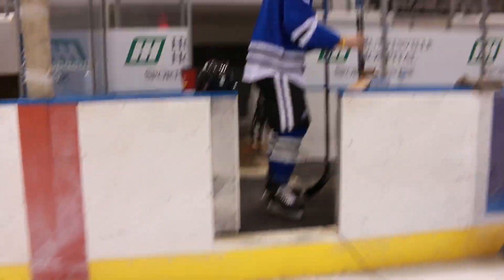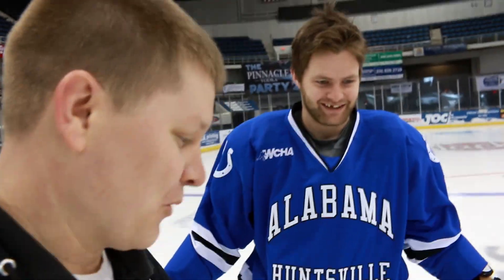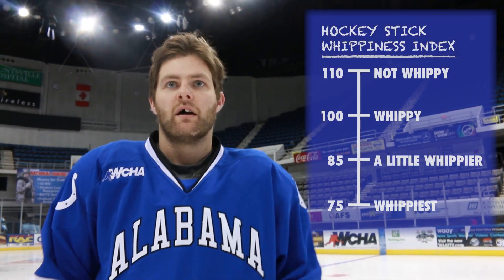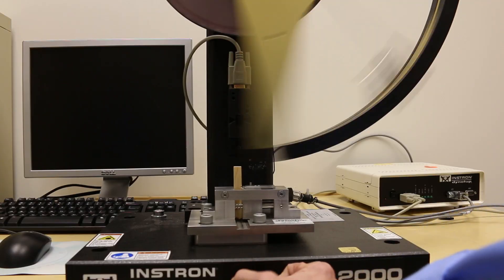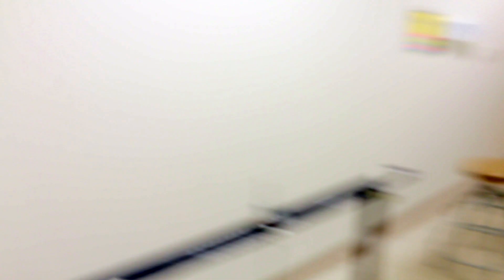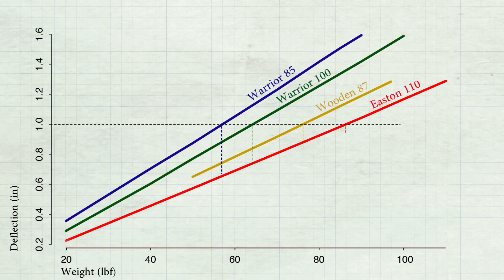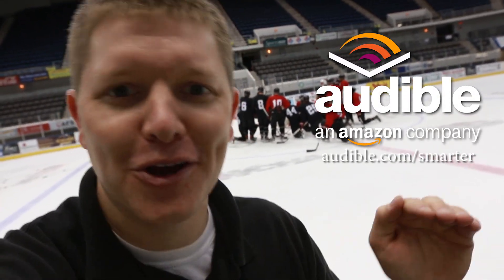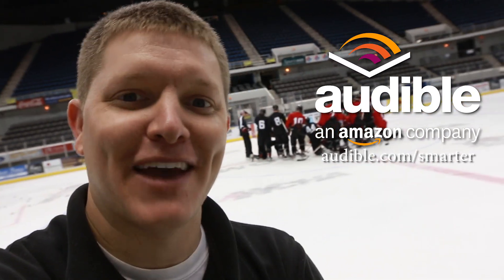COLD HARD SCIENCE: SLAPSHOT Physics in Slow Motion - Smarter Every Day 112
I shot the skaters with a Phantom MIRO LC320S made by Vision Research Most speeds were around 3271 fps, but I shot the full body shot at 1200 fps.

Slow Motion sound design made by Gordon McGladdery, "A Shell In the Pit". Gordon's work is awesome, you should check it out.  I like his music.

Hockey Stick Rigidity data plotted, and equations formatted into LaTeX format by Will Leahy

With thanks to:

My friend Dr. Jeff Evans.  Tenured Mechanical Engineering professor at UAH

UAH Director of Hockey Operations Nick Laurila

The nameless UAH Hockey player

Go Chargers!

The stick rigidity data collected by Dr. Evans and I is not a formal reflection on the manufacturers because the sticks were previously used and we could not find an ASTM standard to setup our test. The possibility exists that I put the support positions too close together, which would make the values lower.  The players however gave us the sticks because they were "so used they were now flimsy".  Our data reflected this.  If I had it to do over again I would test a new stick vs an old stick.  Kettering University has done some research on this subject and we tried to setup our test apparatus similar to theirs.  They applied the force to the foot of the stick.  We applied the force to the center.

I thought this was a great video of a product that has normalized the process by constraining the 1 inch deflection measurement.

❓Mystery Item (just for fun)
Things I use and like:

SUPPORT

Mike Ledermueller, and Gabriel S. Redner
who both support via Subbable.

If you REALLY liked it, feel free to support "Smarter Every Day" on either of these two support platforms.

Both sites have various perks in exchange for support.  I greatly appreciate your consideration!

Warm Regards,

Destin